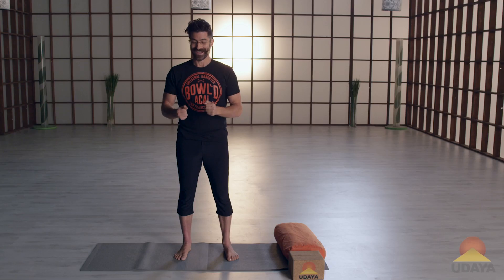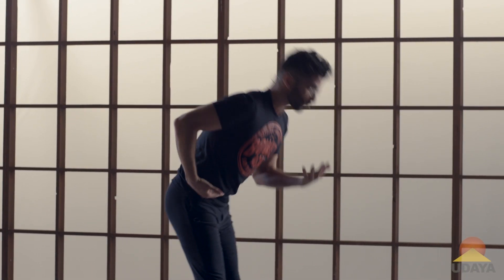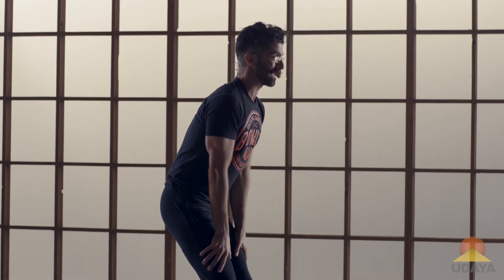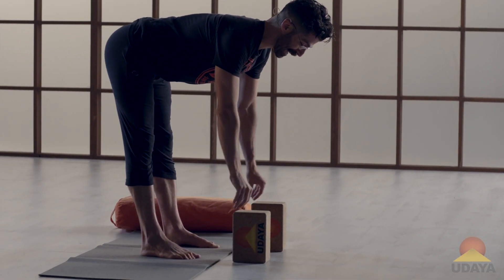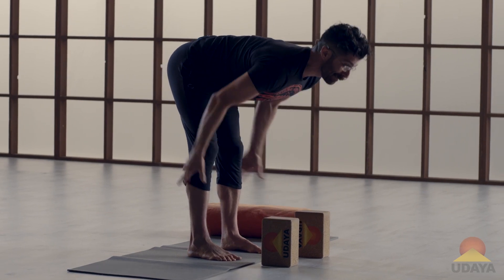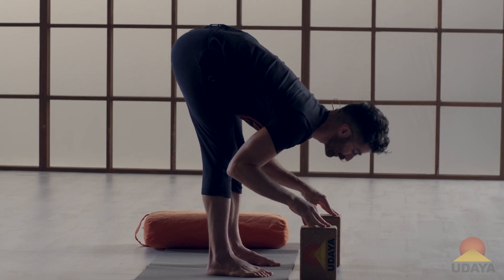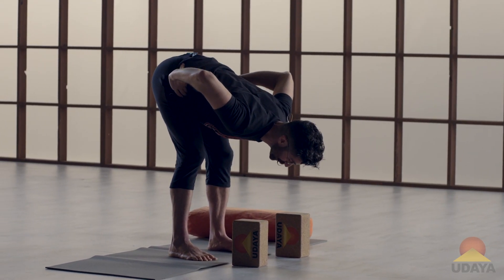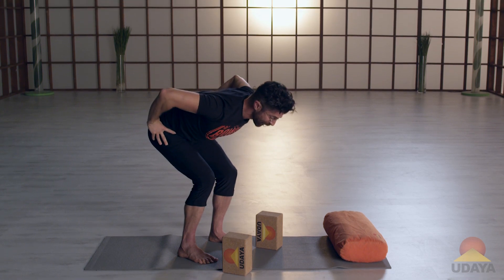DAY 3 - STANDING FOLDS | AVERAGE JOGA Beginner's Yoga Program | Full YouTube Series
DAY 3: Standing Forward Folds are Great

Welcome to Day 3 of the AVERAGE JOGA 29-day Beginner's Yoga Program with Daniel Scott. From tying your shoes to picking up that dropped sandwich, standing forward folds are great for many reasons. Even though it looks and sounds simple, don’t write them off just yet— there is much to be learned from taking a close look at how your body maintains balance as it folds itself in half!

Daniel Scott designed Average Yoga, a beginner hatha yoga program for the Average Joe. This is a no fuss, no muss, stripped down beginners program that cuts through it all and gets to the meat of the practice quickly. In these 29 short videos Daniel teaches how to get into all the basic poses, the groundwork of the breath and how to put it all together in a moving flow. This program is essential if you need to move your body in a new way to keep it limber and healthy or if you want to learn the basics before you take a live yoga class. If you, or someone you know, could use a little something to ease the aches & pains, the stiffness & soreness, someone who needs a little something to get them feeling better & moving again, then share this program with them. It’s free for everyone because everyone will benefit from it. This is Daniel Scott’s gift to you.

How did this land for you? Do you feel inspired? Challenged? See you tomorrow!